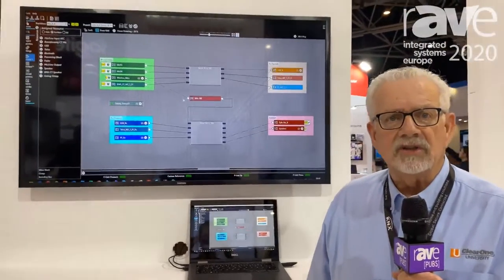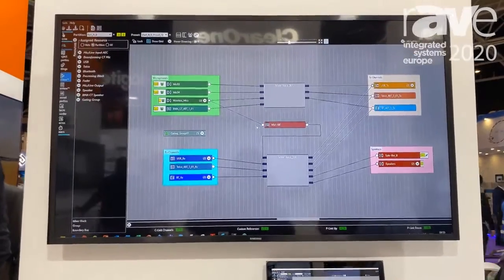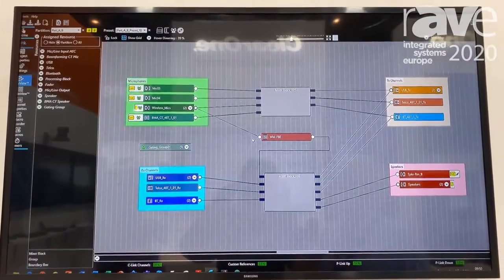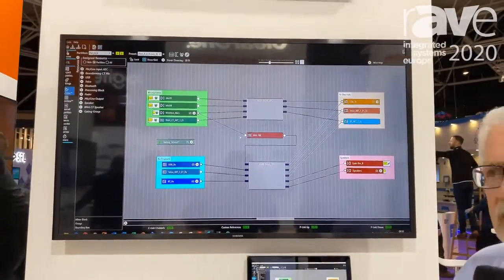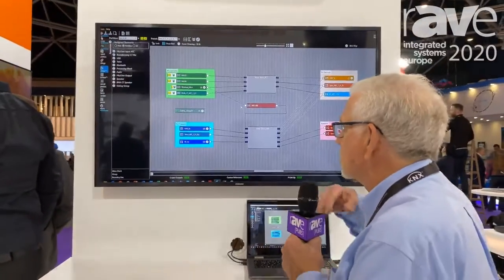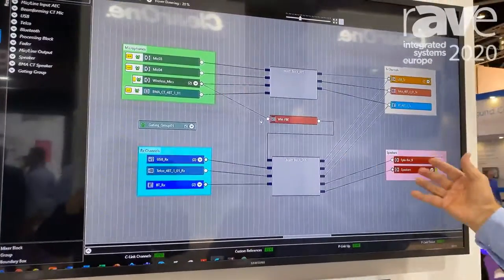ISE 2020: ClearOne Demos Console AI Software for Designing Audio Conferencing Systems